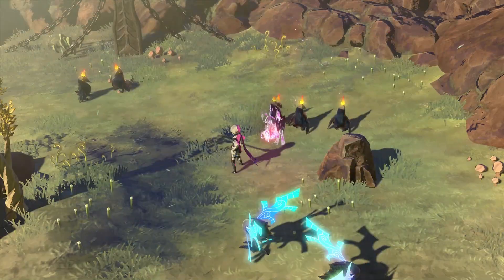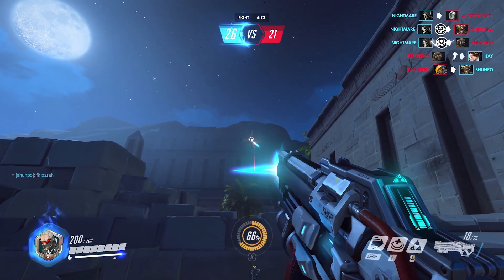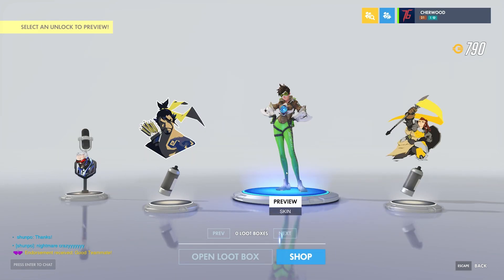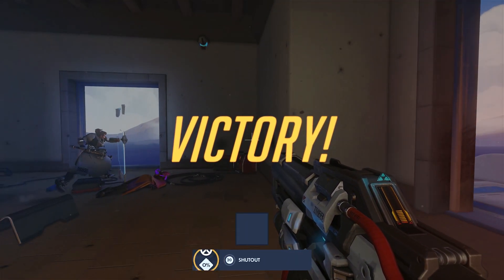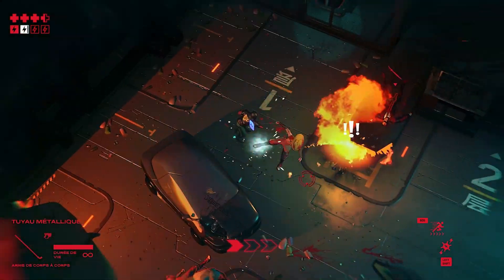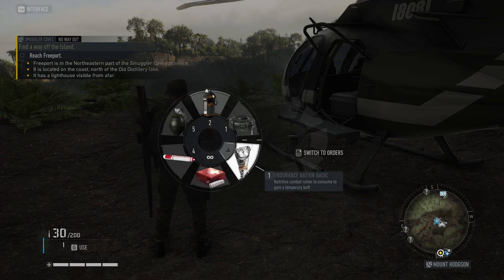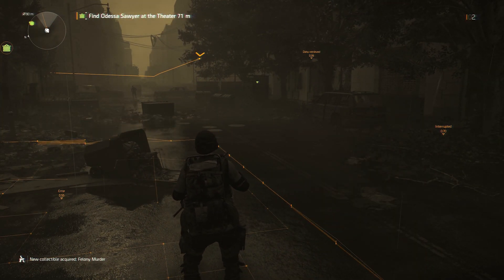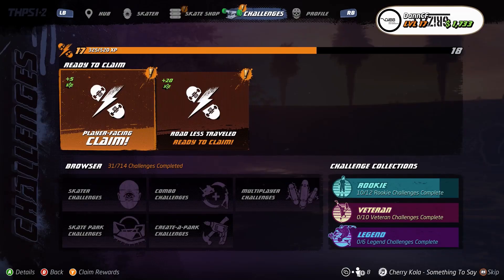Game User Interface Designer vs Game Designer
Unleash Your Inner Game Artist: UI Design for Beginners

Comment for Questions.

Get ready to:
Grasp the fundamentals of game UI design
Learn industry best practices
Discover essential design tools (software)
Put your skills to the test with fun, beginner-friendly projects